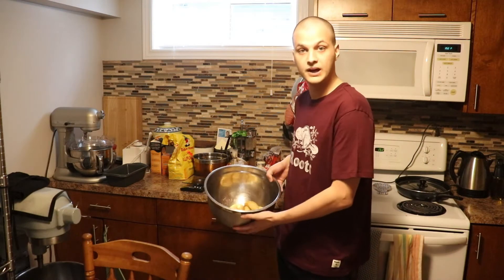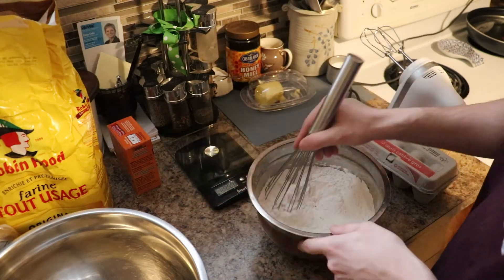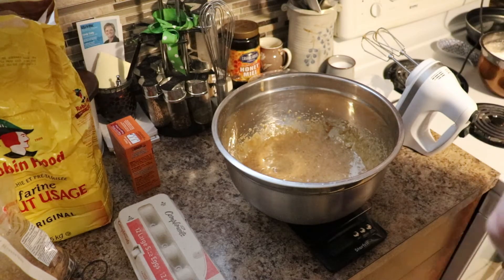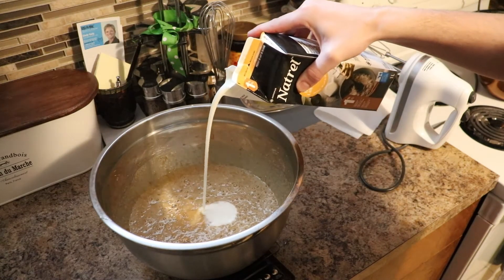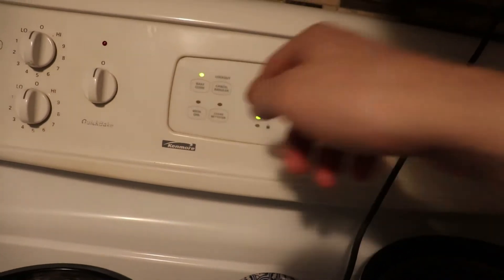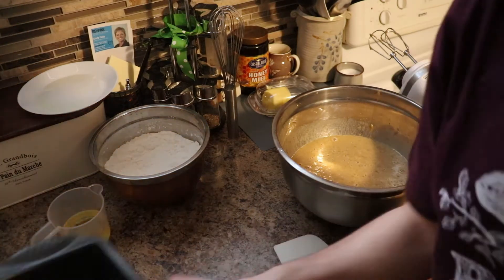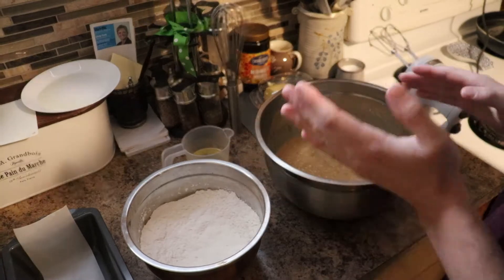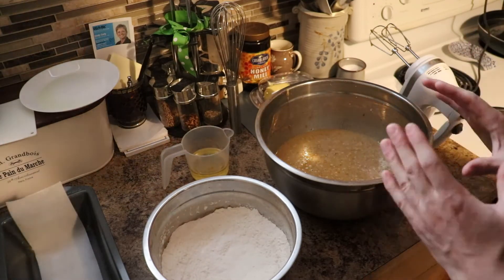Banana Bread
I have spend countless hours refining and changing the recipe. I think it can always be improved, but I have come along way with this recipe. This banana bread is so soft, moist, and stays that way for a long time.